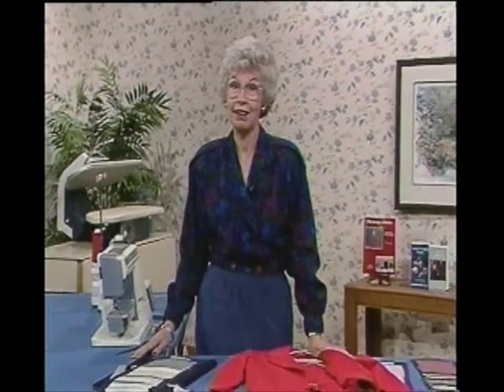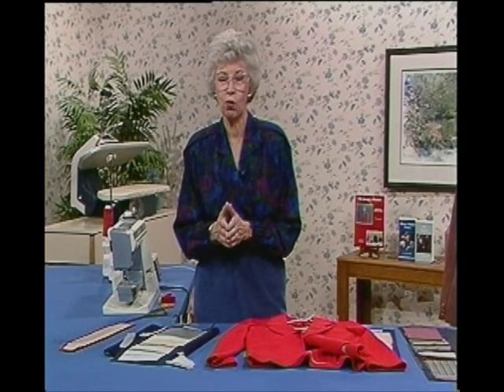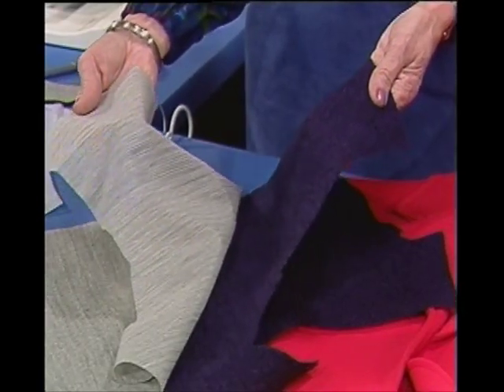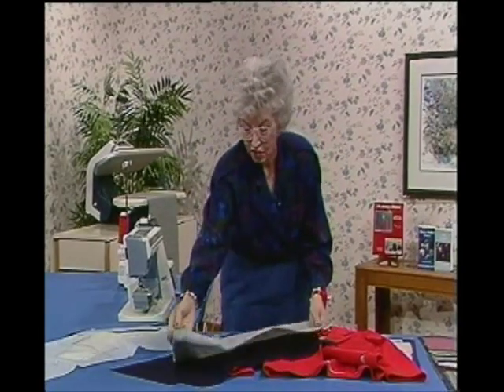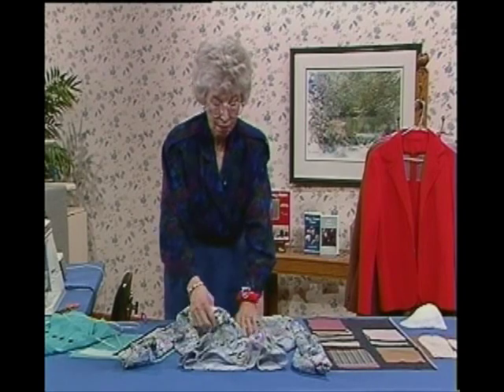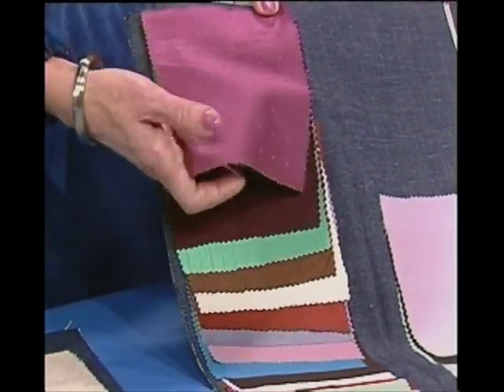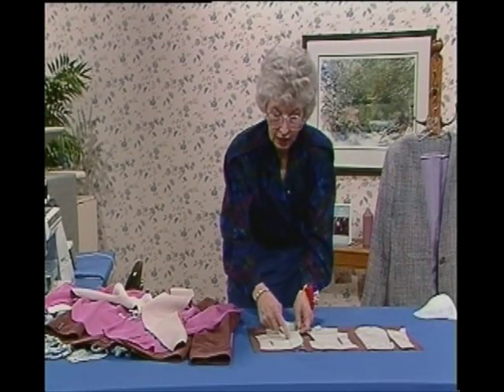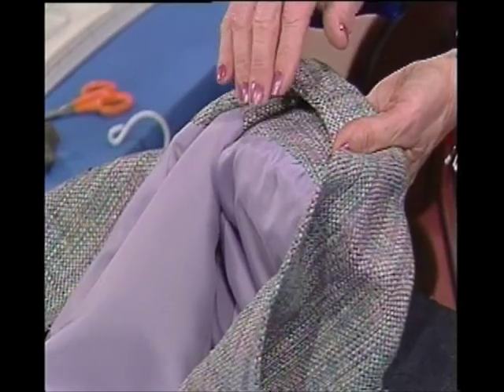Under It All with Shirley Adams Sewing Connection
Promote professional results in your garments by properly utilizing the many types of interfacing, facing, underlining, interlining, and linings. Learn when and where to use each type depending on the project and the fabric.